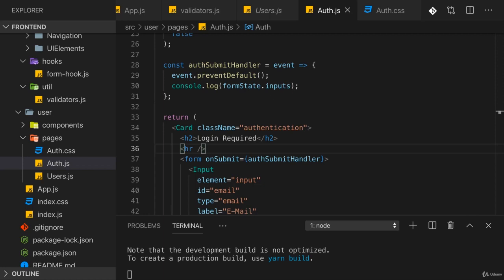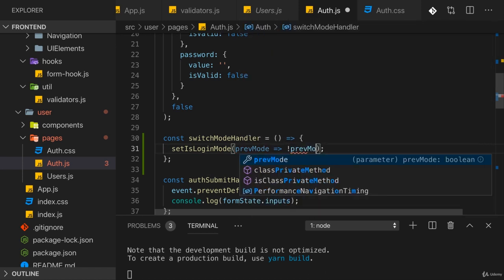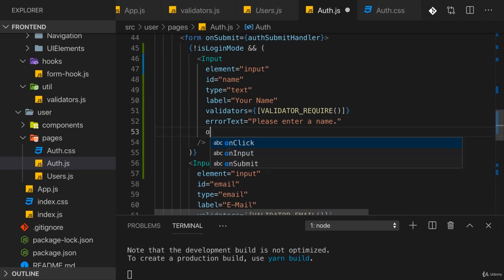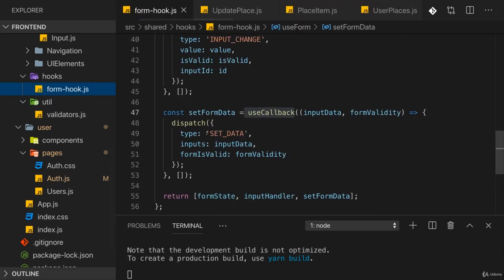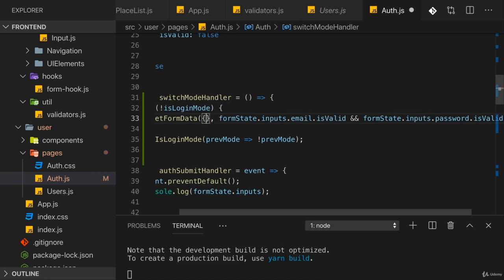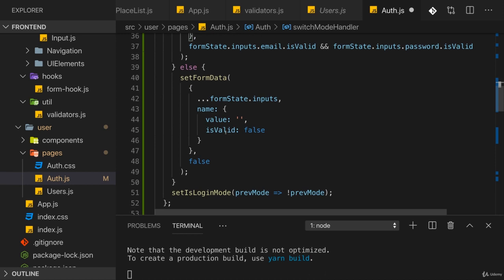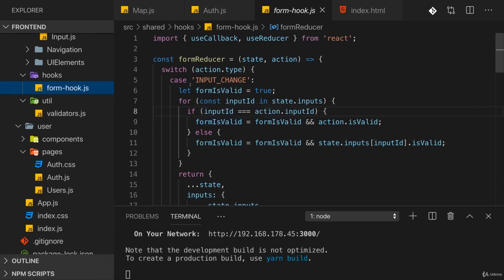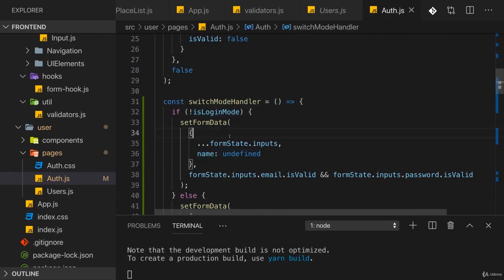31. Adding Signup + Switch Mode Button mernstack programmer fullstackdevelopment development 2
Lecture 31: Adding Signup + Switch Mode Button

Introduction:

In this lecture, we will focus on enhancing the authentication functionality in our React.js application by adding a signup feature and a switch mode button. The signup feature allows new users to create accounts, while the switch mode button enables users to toggle between login and signup modes. We will discuss the importance of user registration, the implementation of a signup form, and the steps to integrate the switch mode button.

Section 1: Understanding the Importance of User Registration (400 words)

User registration is a critical aspect of web applications as it enables users to create personalized accounts and access additional features. By implementing user registration, you can enhance user engagement, enable user-specific settings or preferences, and provide a more tailored experience. User registration also plays a vital role in expanding your user base and establishing a community around your application.

Section 2: Implementing a Signup Form (1,300 words)

To add a signup feature to your React.js application, follow these step-by-step implementation instructions:

Step 1: Create the Signup Form component:
Start by creating a new React component that represents the signup form. This component will render input fields for username, email, password, and any additional required information.

Step 2: Handle form submission:
In the signup form component, handle the form submission event. Capture the values entered by the user in the input fields and prepare them for user registration.

Step 3: Make an API request:
Using an API library like Axios or the built-in fetch API, make a request to the registration endpoint of your backend server. Pass the user's registration data in the request body. Handle the response from the API, which typically includes a success message or an error message.

Step 4: Manage registration state:
In the parent component that renders the signup form, manage the registration state. This can be done using React's state management, such as useState or a state management library like Redux. Update the state based on the success or failure of the registration request.

Step 5: Display feedback to the user:
Based on the registration state, provide appropriate feedback to the user. Show error messages for registration failures or success messages for successful account creation. Consider validating the form fields before making the registration request to ensure data integrity.

Step 6: Enhance error handling:
Handle potential errors such as duplicate usernames or email addresses during the registration process. Display meaningful error messages to guide the user in resolving the issues.

Step 7: Implement password strength validation:
To ensure the security of user accounts, consider implementing password strength validation. Provide feedback to users regarding the strength of their chosen passwords and enforce certain criteria, such as minimum length or the inclusion of special characters.

Section 3: Integrating the Switch Mode Button (500 words)

To allow users to switch between the login and signup modes, follow these steps:

Step 1: Create the Switch Mode Button component:
Design a React component that represents the switch mode button. This button will toggle between login and signup modes when clicked.

Step 2: Manage the mode state:
In the parent component that renders both the login and signup forms, manage a mode state variable that determines the current mode (login or signup). Update the mode state when the switch mode button is clicked.

Step 3: Conditionally render the forms:
Based on the mode state, conditionally render either the login form or the signup form. This can be achieved using conditional rendering techniques, such as if-else statements or ternary operators.

Step 4: Update the switch mode button text:
Update the text displayed on the switch mode button dynamically, reflecting the current mode. For example, if the user is in login mode, display "Switch to Signup" on the button, and vice versa.

Section 4: Testing and Refinement (300 words)

After implementing the signup feature and switch mode button, thoroughly test them to ensure they function as expected. Test various scenarios, such as successful account creation, validation errors, and switching between modes. Gather feedback from users and iterate on the features to address any usability issues or edge cases.